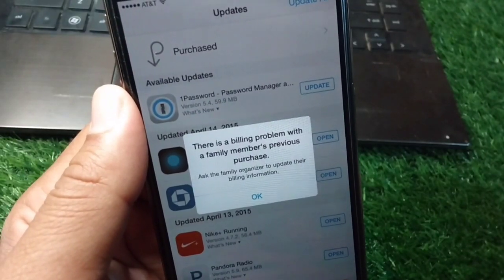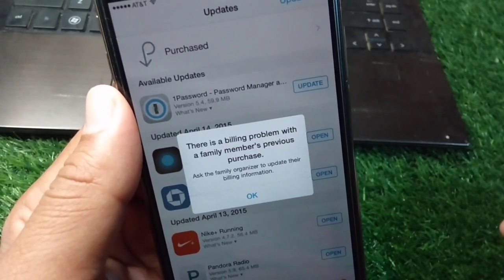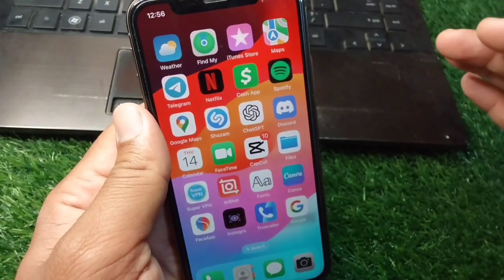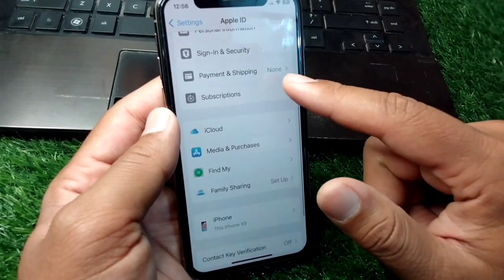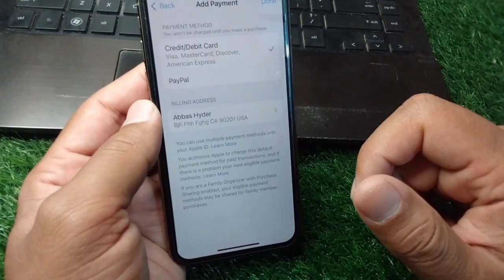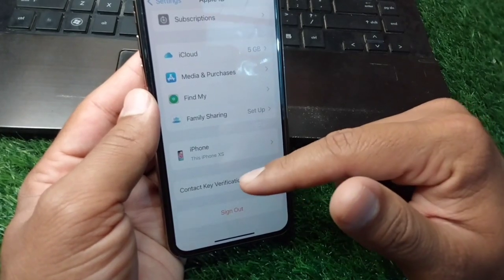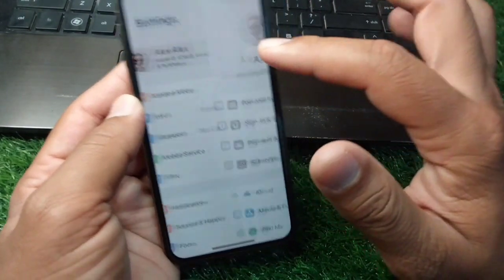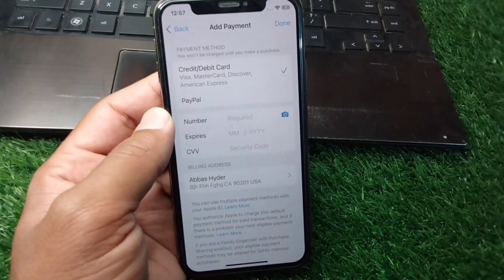There was a problem with a family member's previous Purchase | Fix family members Billing issues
Hi everyone,
in this video you will learn How to fix There was a problem with a family member's previous Purchase.